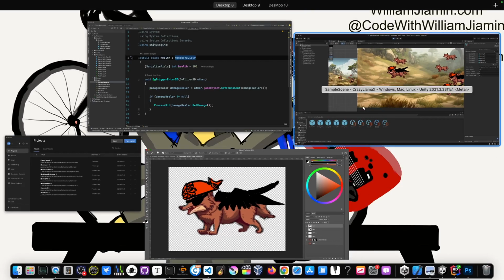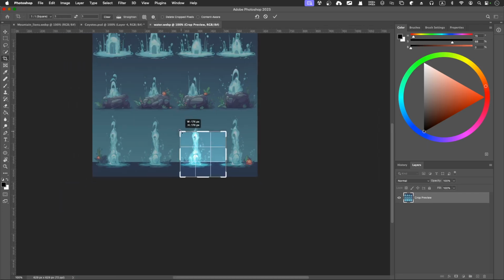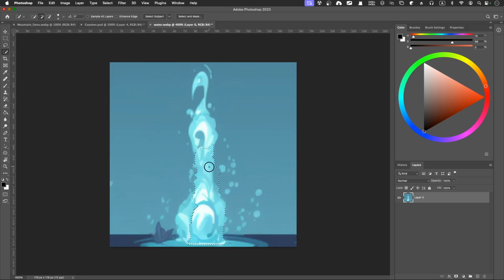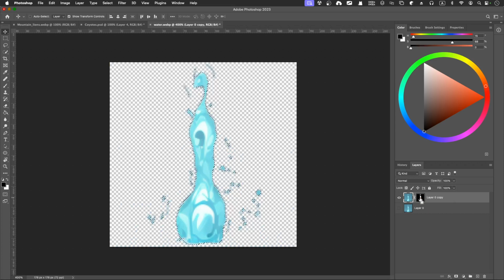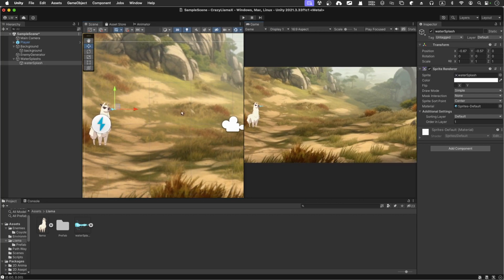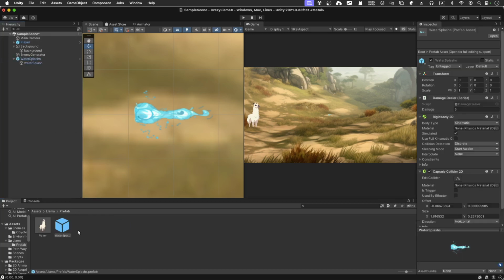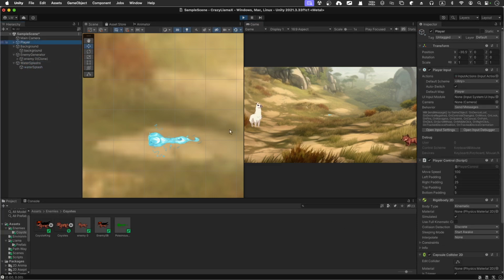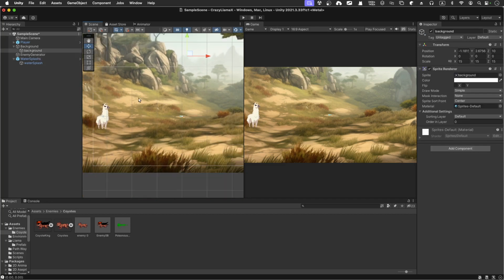GameDevBootCamp81 Add water splash and attack